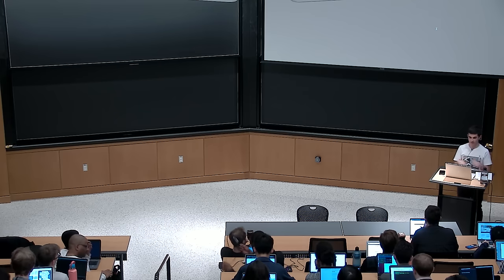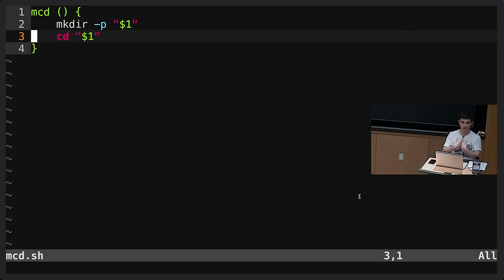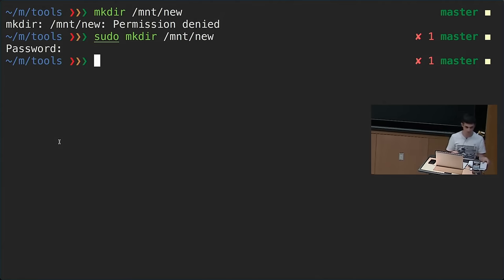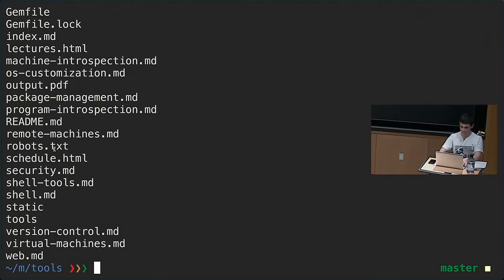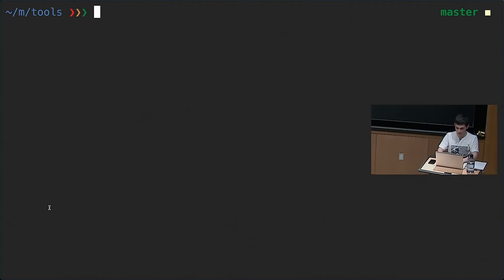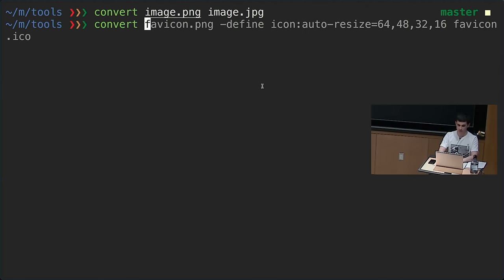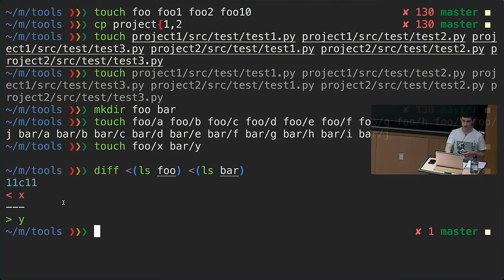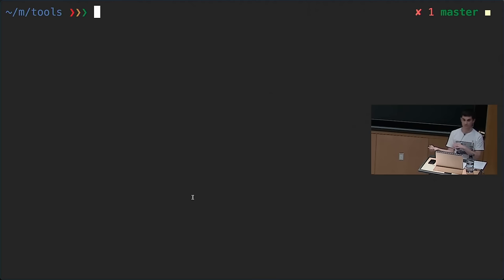Lecture 2: Shell Tools and Scripting (2020)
You can find the lecture notes and exercises for this lecture